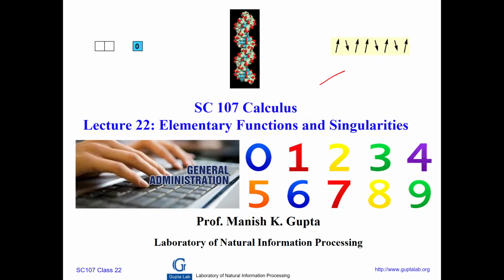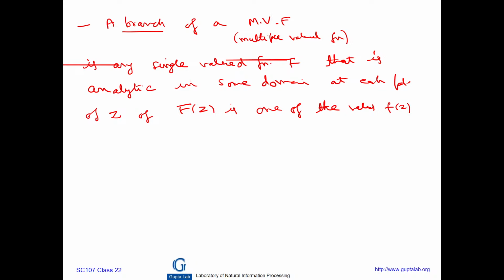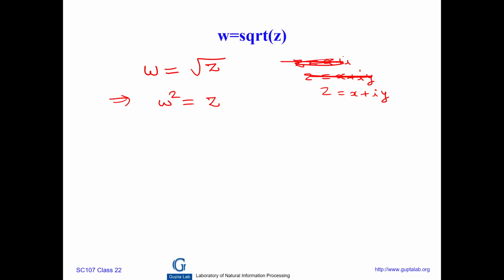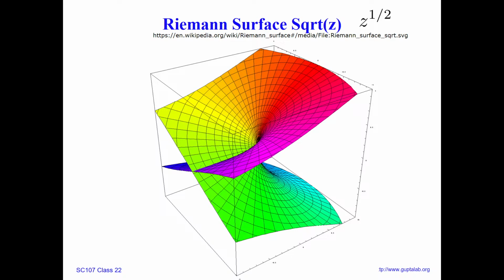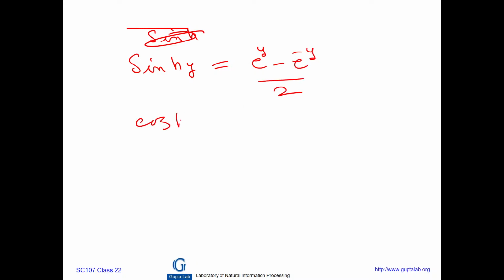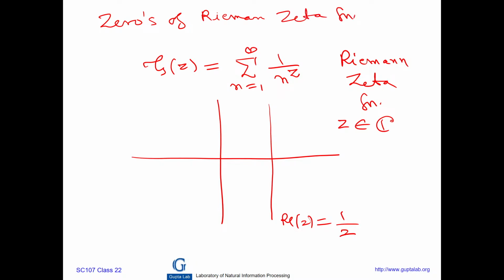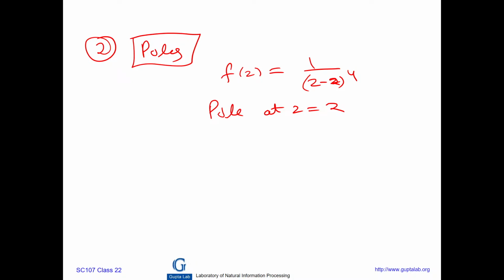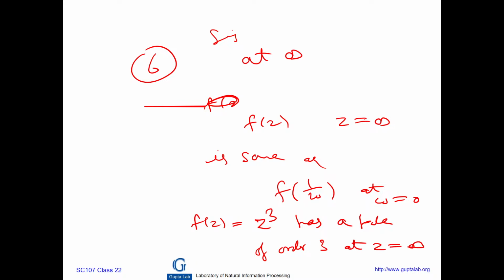SC 107 Calculus for and beyond IITJEE : Fall 2023 Lecture 22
Lecture 22:   Elementary Functions and Singularities